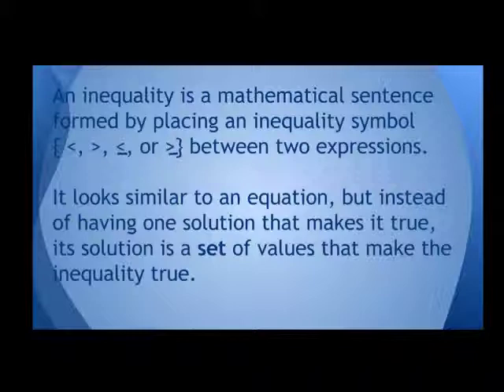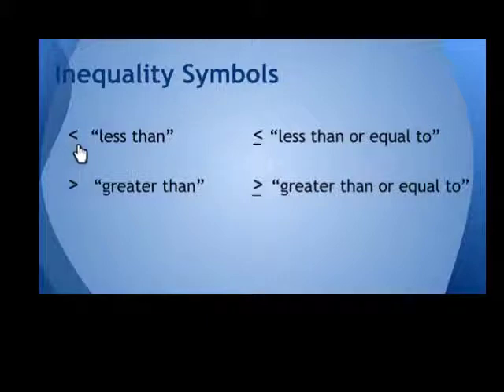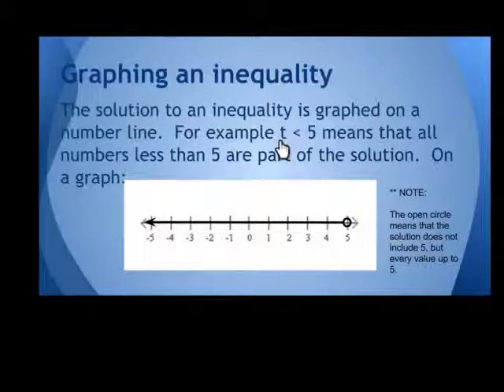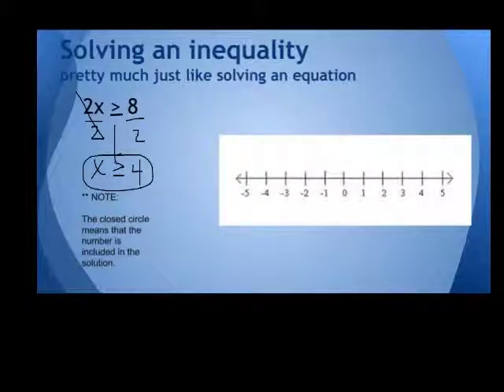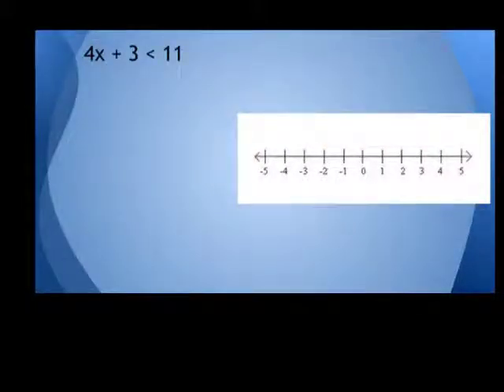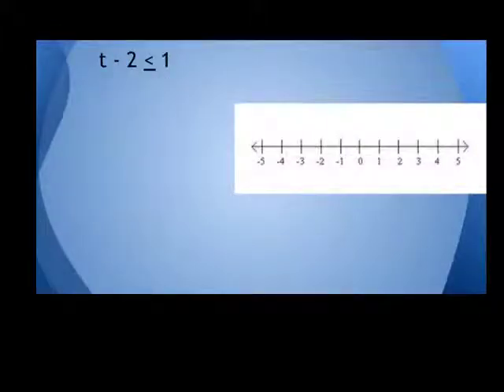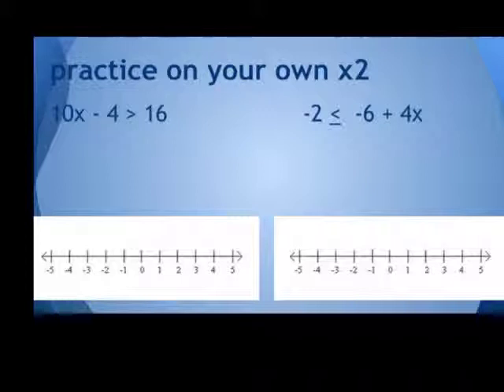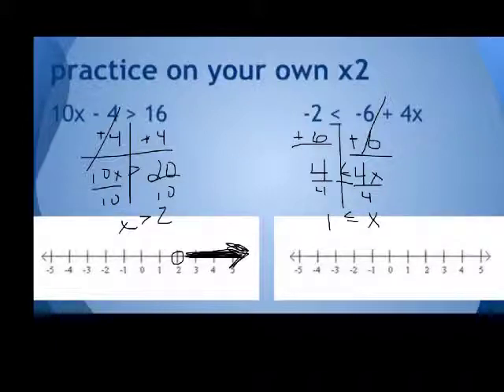EE.4d inequalities notes vid 1